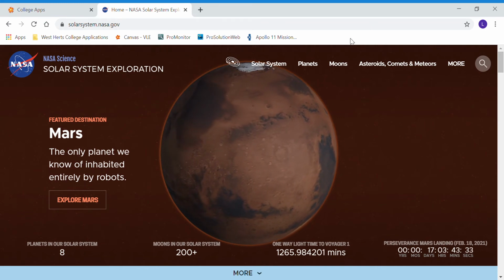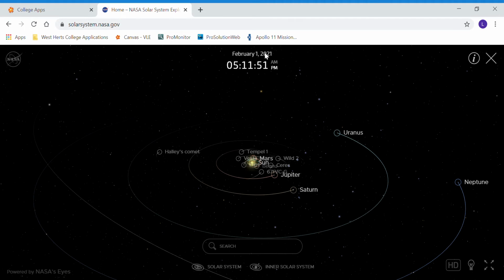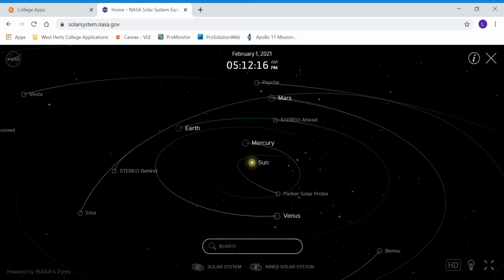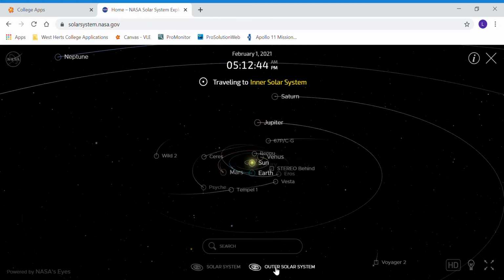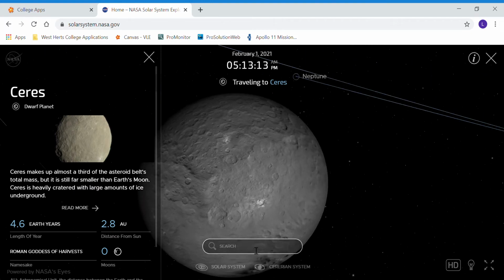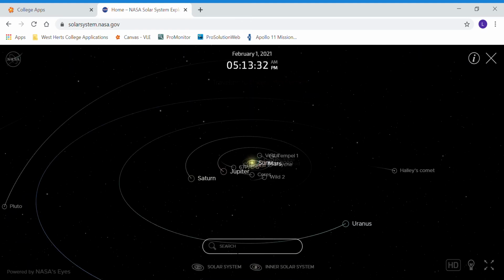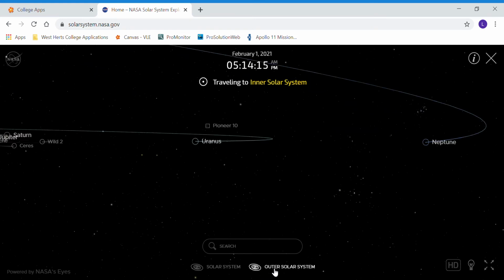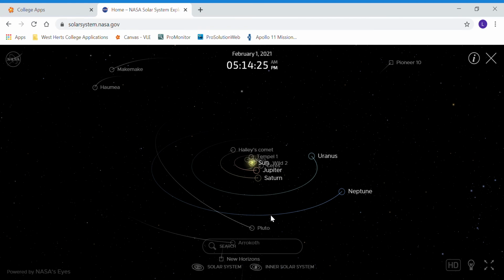Using the NASA Solar System Exploration resource